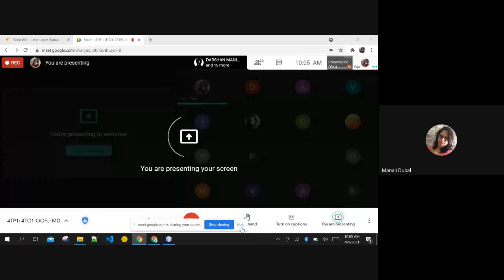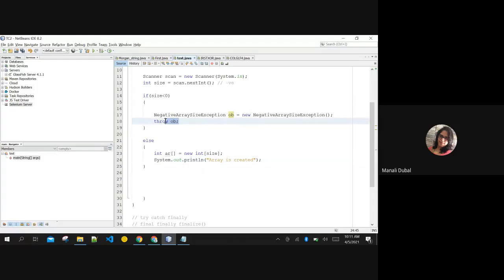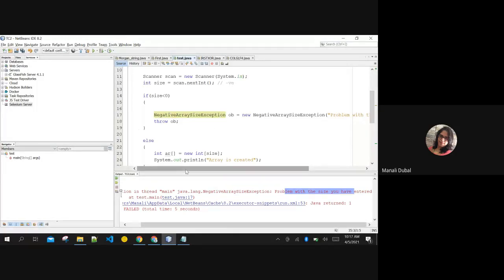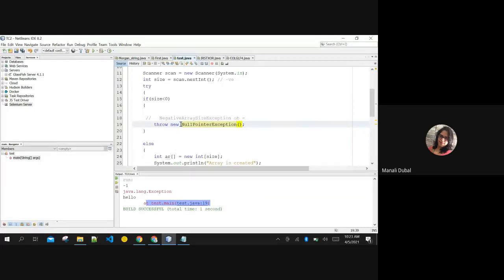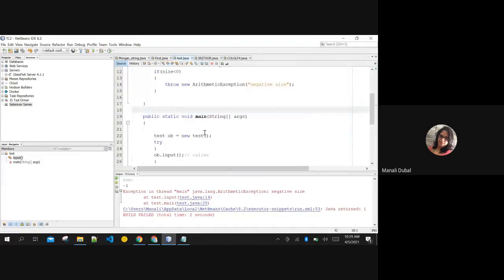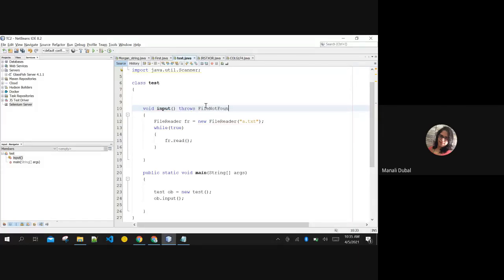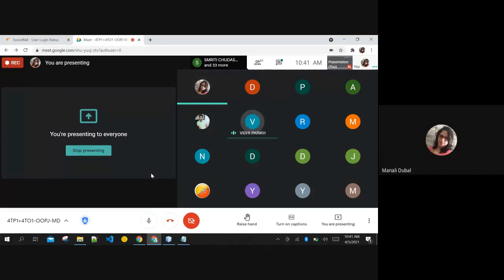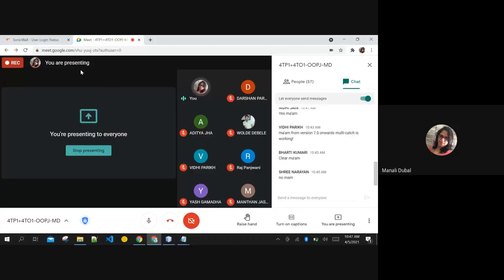4TP1+4TO1 OOPJ MD 5 4 2021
throw and throws keyword in Java
Difference between both of them